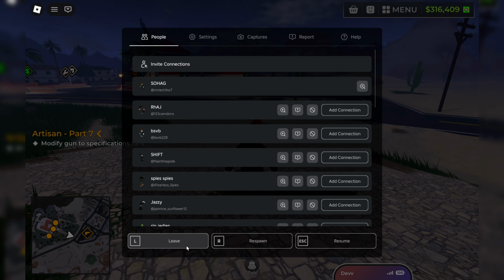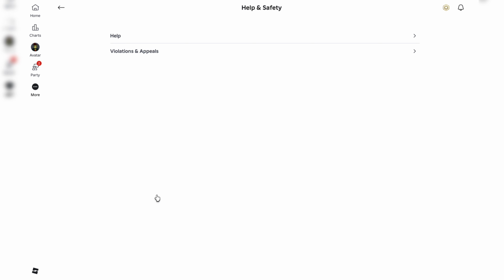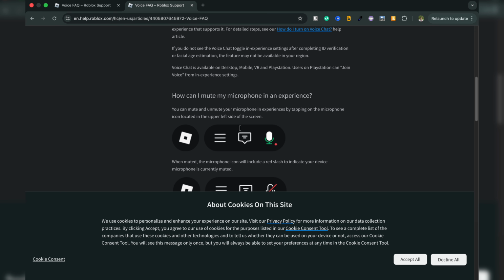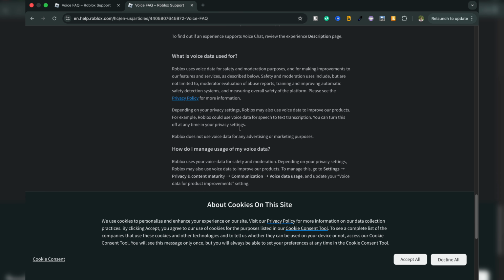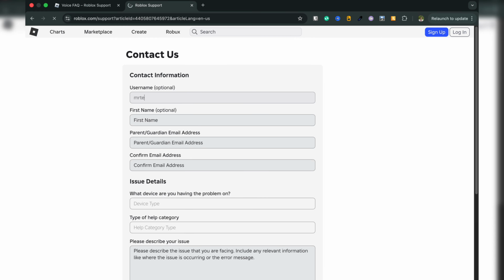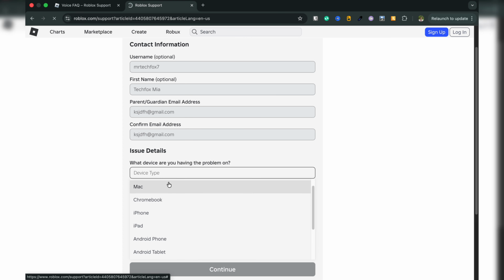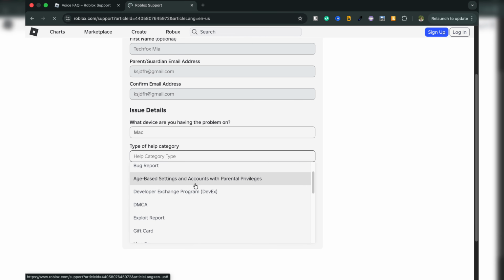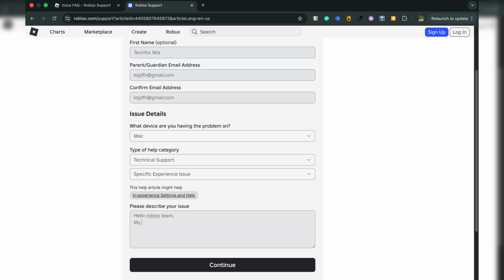How To Enable Voice Chat on Roblox | Roblox Voice Chat not working 😥Want to Enable Roblox Voice Chat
How to enable voice chat on Roblox step by step.
If Roblox voice chat is not working or you cannot enable it, this tutorial shows you the exact steps to activate Roblox voice chat and fix common issues.

In this video, you’ll learn:
• How to verify your age for Roblox voice chat
• How to turn on voice chat in Roblox settings
• How to fix Roblox voice chat not working
• Requirements to use voice chat in Roblox

Roblox voice chat allows players to talk with others using their microphone while playing supported games.

This guide works for Roblox on PC and mobile.